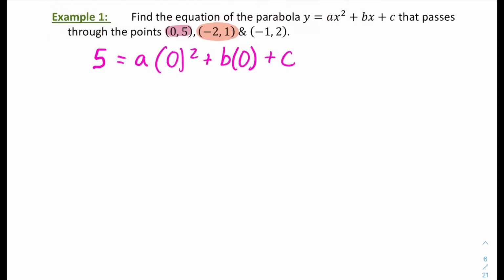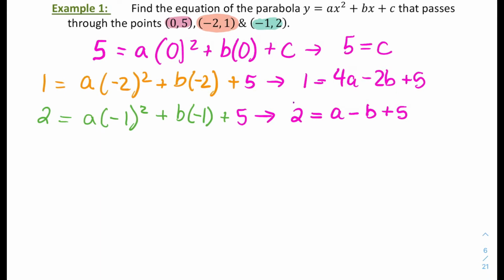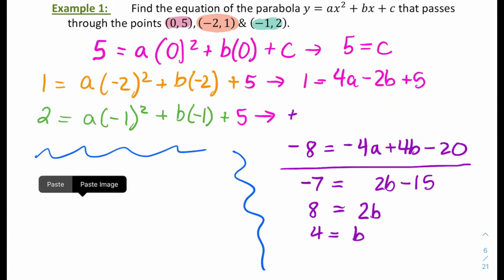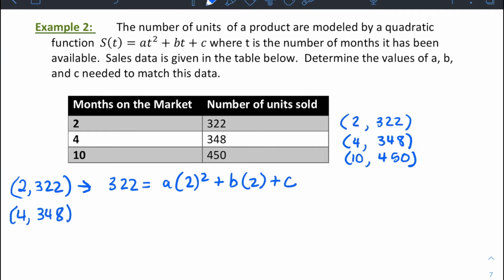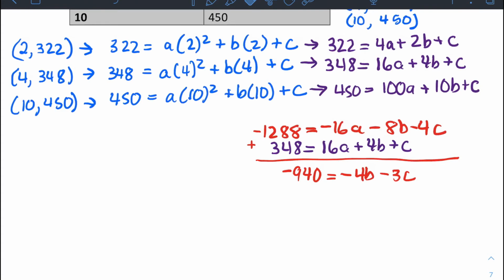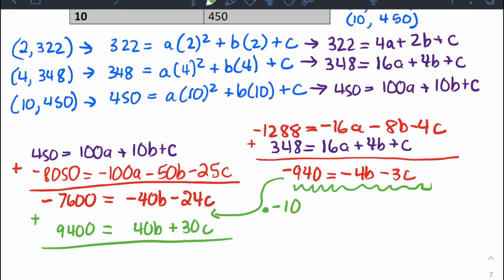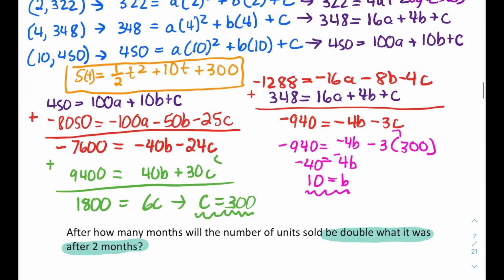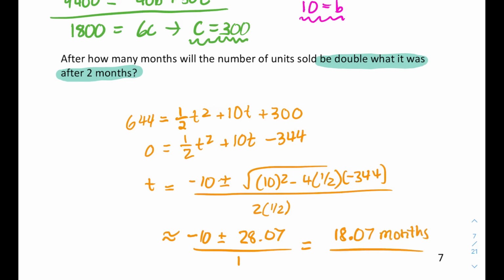Precalculus Algebra - 5.1 Systems of Linear Equations Part 2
Writing a quadratic model when given three points by solving systems of of three equations.